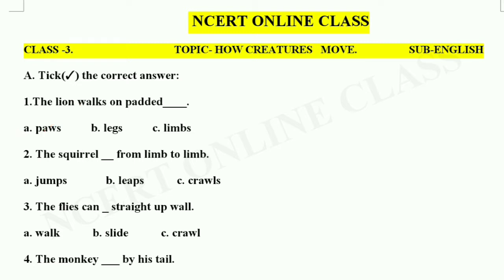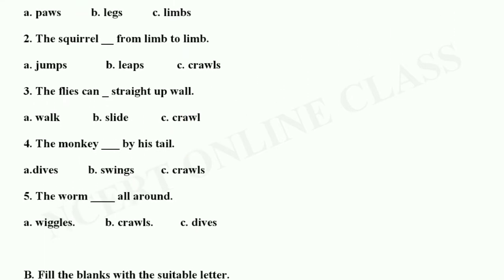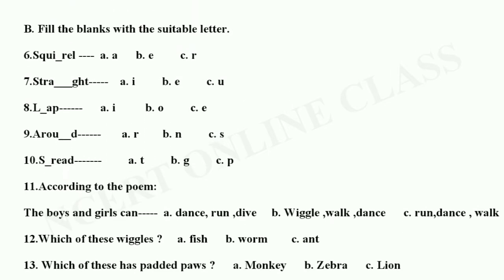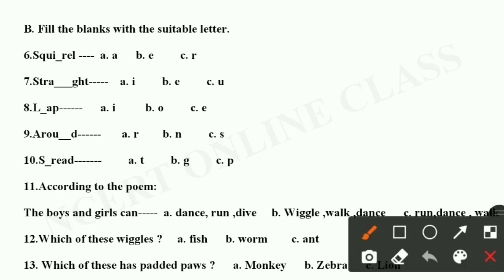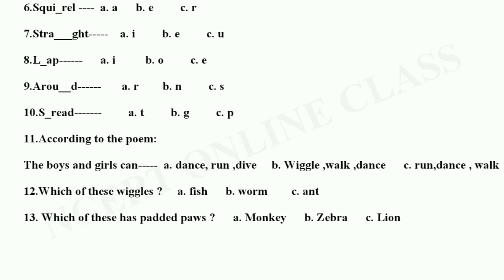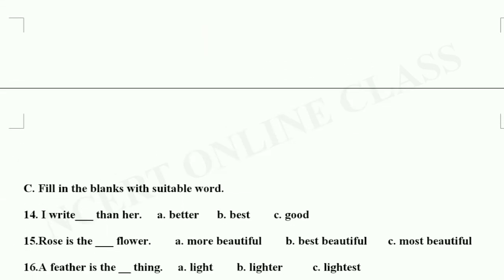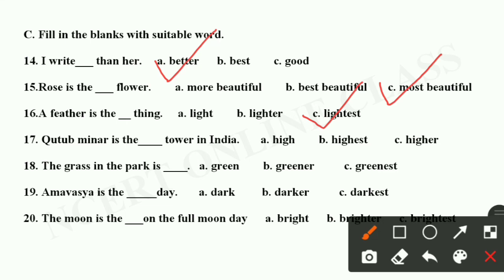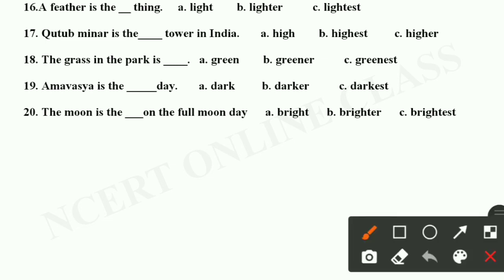Ch-19 | How creatures move | MCQ question answers | how creatures move class 3 english worksheet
CH-1 | How creatures move | MCQ question answers | how creatures move class 3 english worksheet | NCERT

how creatures move, how creatures move class 3,
how creatures move worksheet, ncert how creature move, how creatures move question answers, how creatures move question and answers, class 3 english worksheet.

 NCERT ONLINE CLASS

ONLINE CLASS